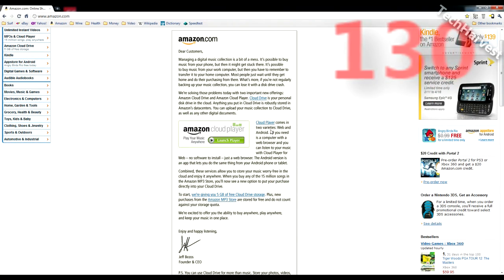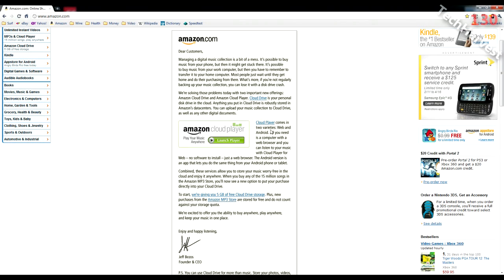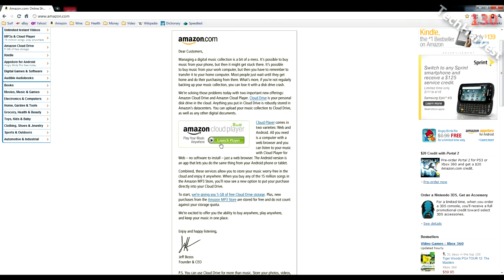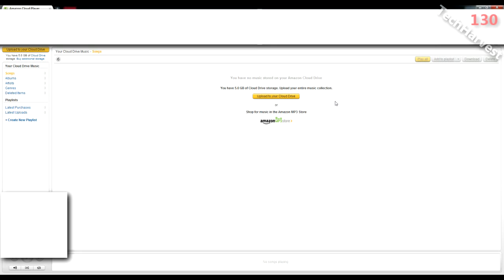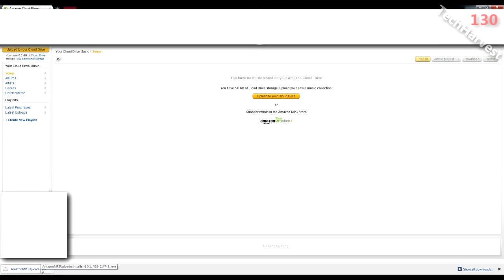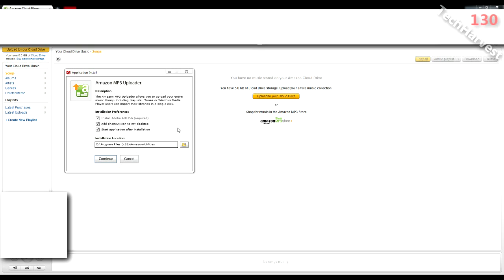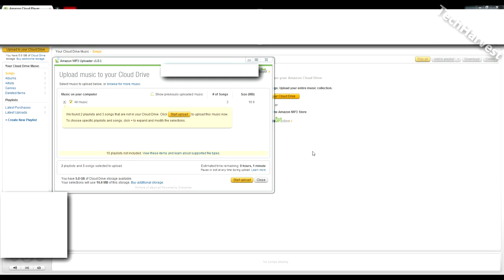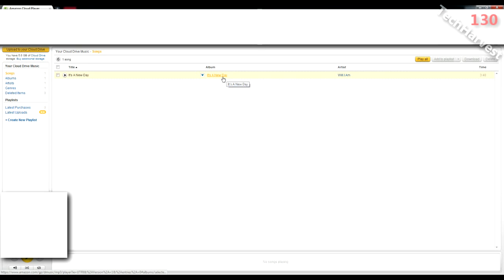Amazon Cloud Drive & Cloud Player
Amazon just launched its Cloud Player.  The Cloud Player in conjunction with Amazon's Cloud Drive enable you to store your music in the cloud and play your tunes on any computer or Android phone.  You can also store other files on your 5GB of free Cloud Drive space.  Find out more in this video.